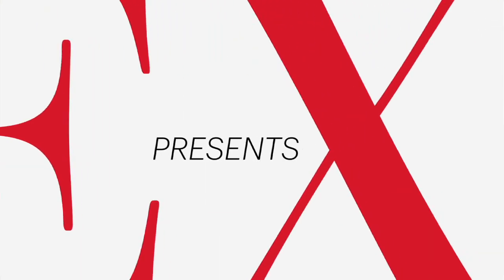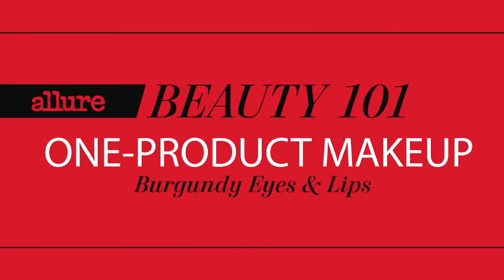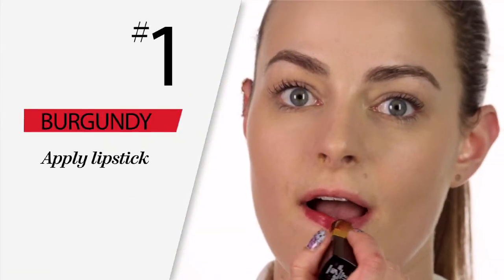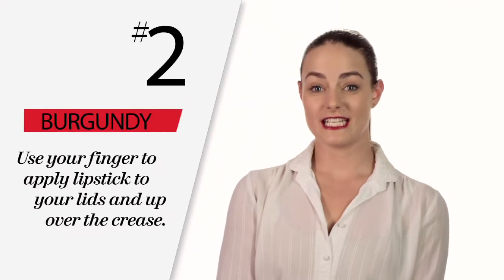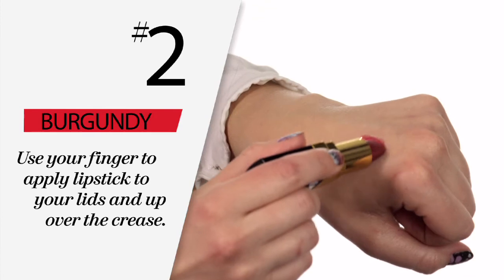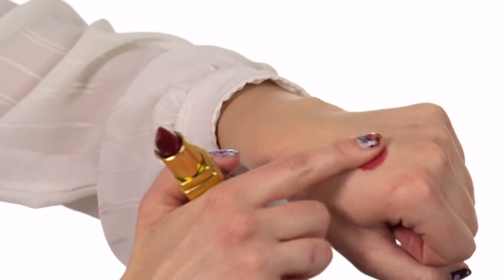Burgundy Eyes & Lips - Beauty 101 - Allure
Watch and learn how to apply burgundy lipstick to eyes and lips for a sultry evening look.

Burgundy Eyes &amp; Lips - Beauty 101 - Allure

Featuring: Sophia Panych